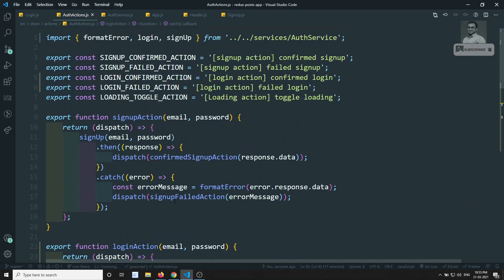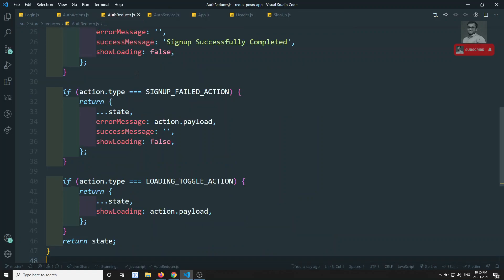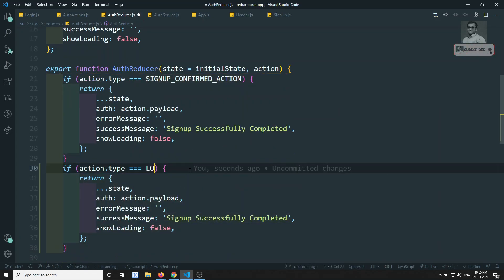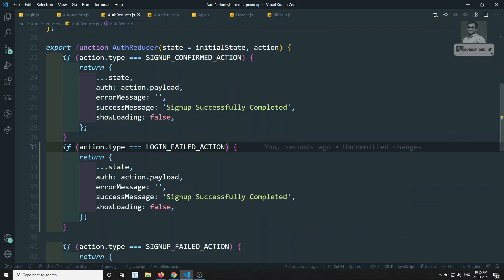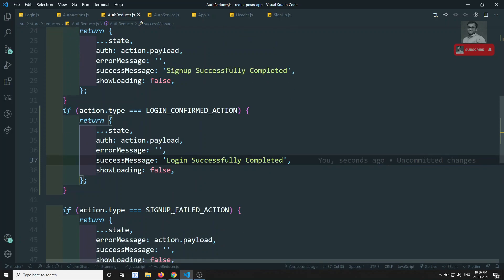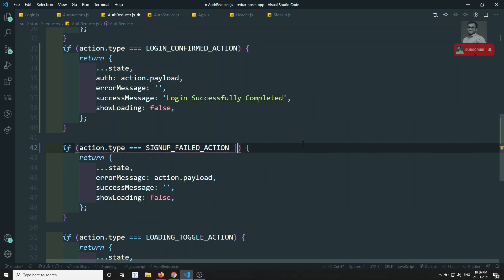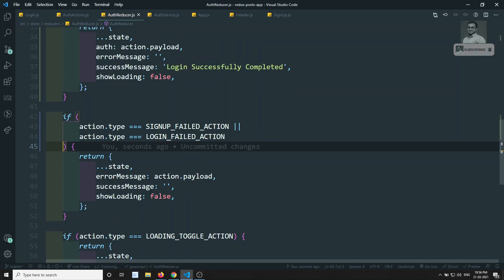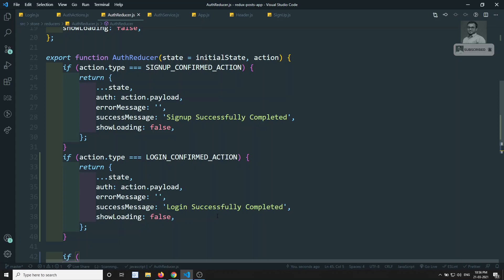86. Add Login Functionality with loader and the validation errors in the React Redux App - ReactJS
Hi Friends

In this video, we will see how to add the login functionality with loader and the validation errors in the React Redux App - ReactJS.